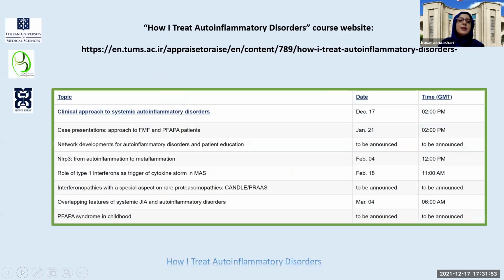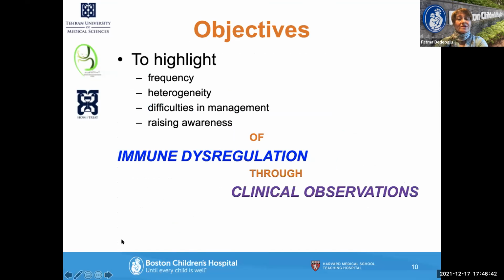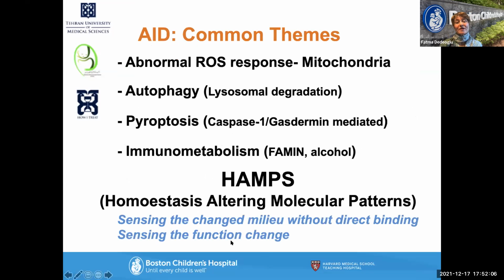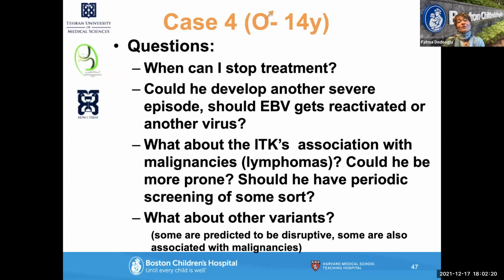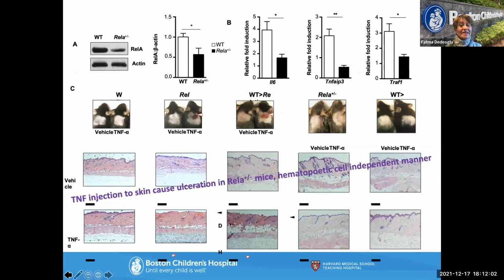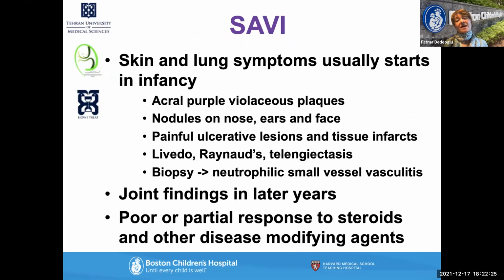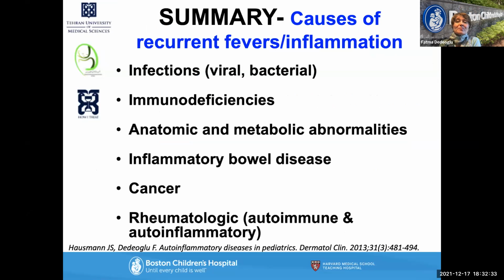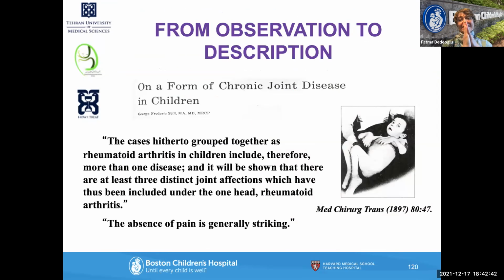How I Treat Autoinflammatory Disorders: Clinical Approach to Systemic Autoinflammatory Disorders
Tehran University of Medical Sciences (TUMS), held the first course of How I Treat Autoinflammatory Disorders Series entitled “Clinical Approach to Systemic Autoinflammatory Disorders” on Friday, Dec. 17th, 2021, at 14:00 GMT, during which Dr. Fatma Dedeoglu from USA joined us and gave an excellent lecture.